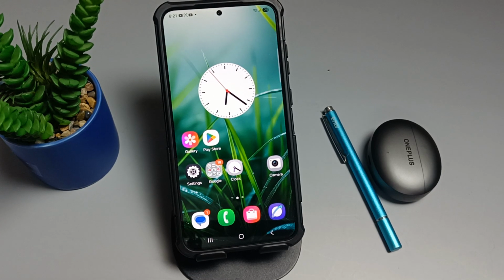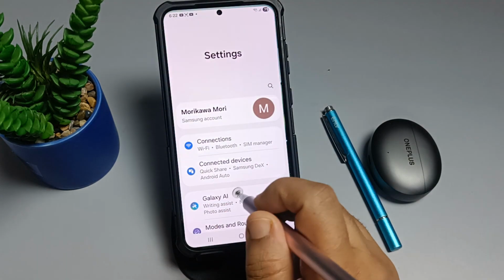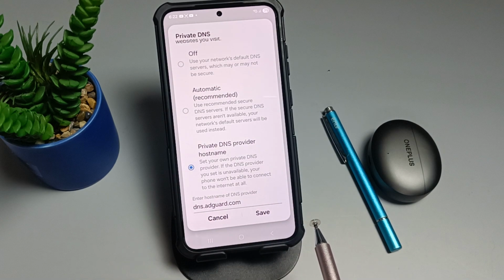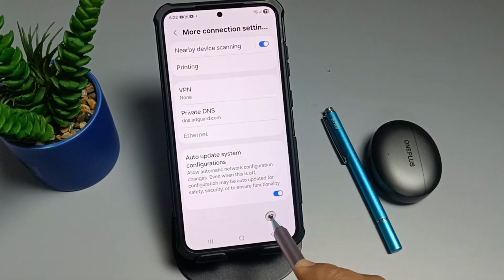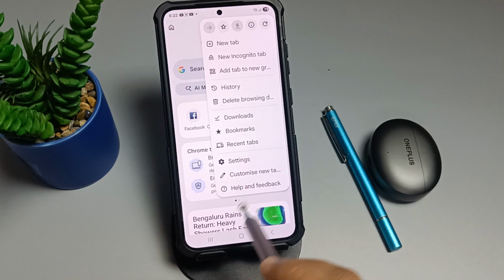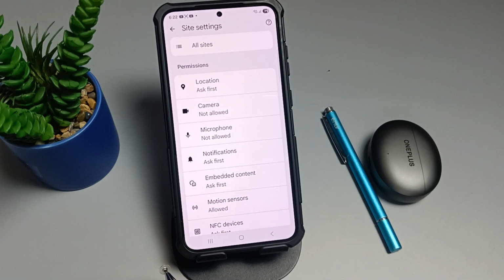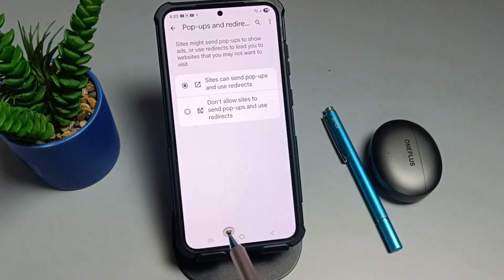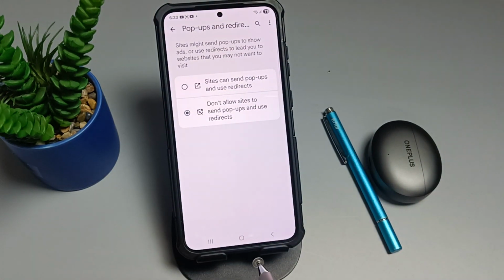Combine DNS Ad Blocker & Browser Ad Block for Any Samsung Phones Full Protection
This powerful guide shows how to use private DNS settings along with a browser-based ad blocker to stop ads across apps, websites, and popups on your Samsung Smart Phone. Designed for Samsung Galaxy S26, S26+ & S26 Ultra, you’ll learn how to enable private DNS, choose reliable ad-blocking DNS providers, and combine them with browser extensions or built-in blockers for maximum protection. This method improves privacy, speeds up browsing, reduces data usage, and blocks trackers effectively without installing risky apps. Perfect for users who want full ad-free control and enhanced security on Android. Follow these simple steps to block ads system-wide and browse without interruptions.